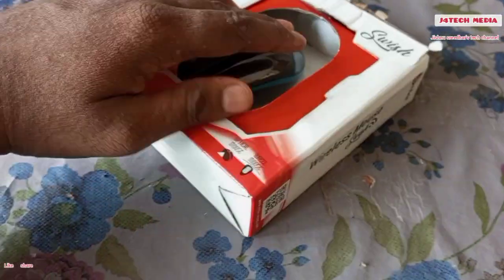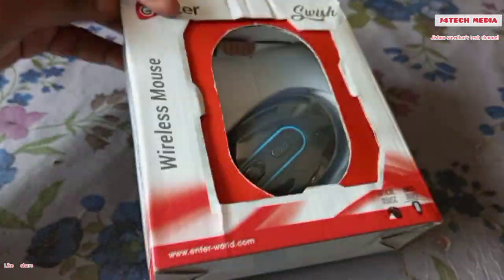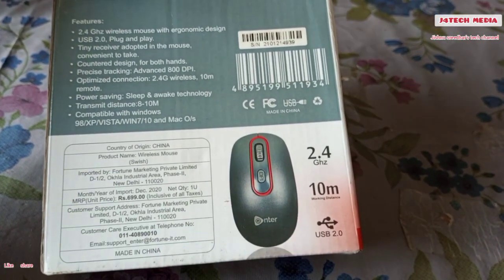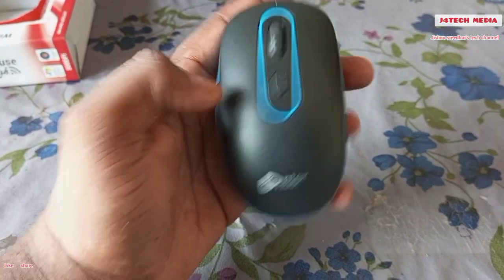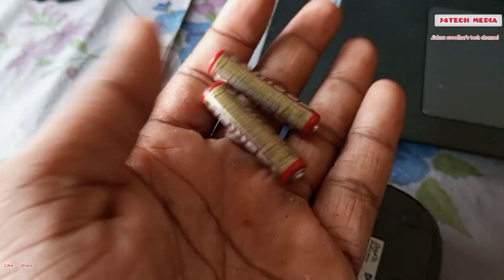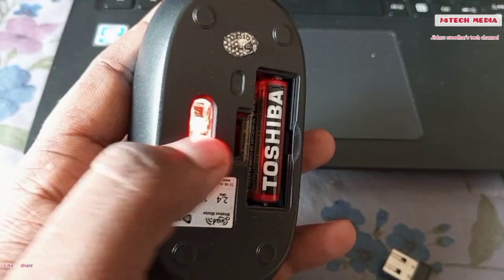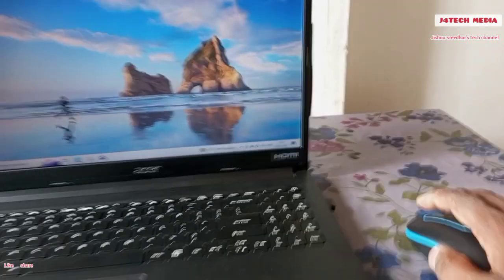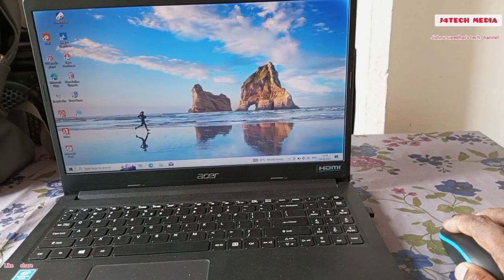വിലക്കുറവിൽ അരടിപൊളി wireless mouse 🥰🥰🥰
Hi in this video i unbox and review of a wireless mouse
Product link:Take a look at this Enter Swish Wireless Optical Mouse on Flipkart